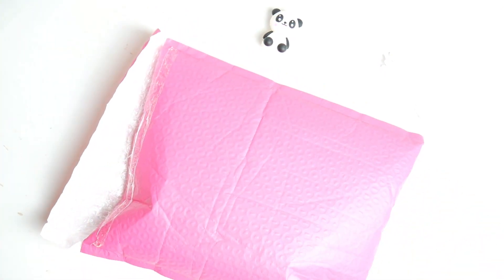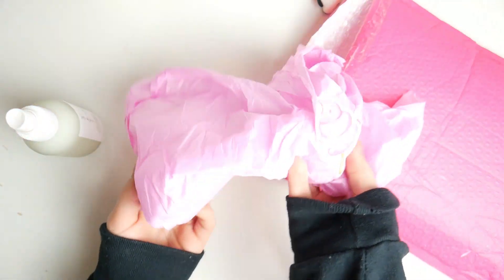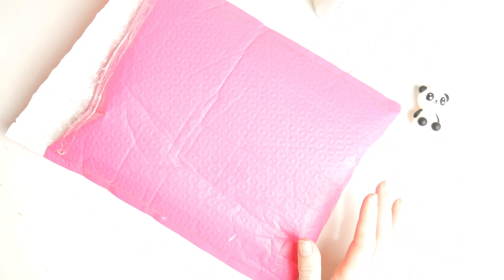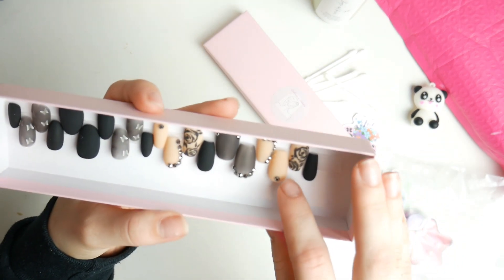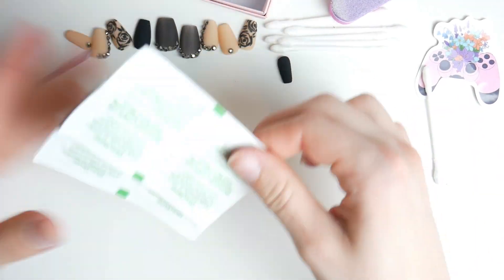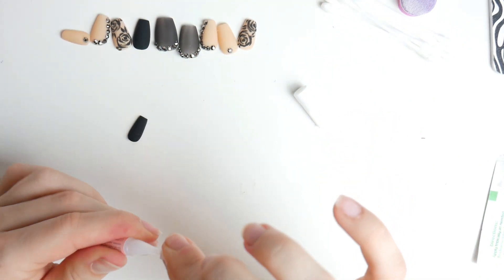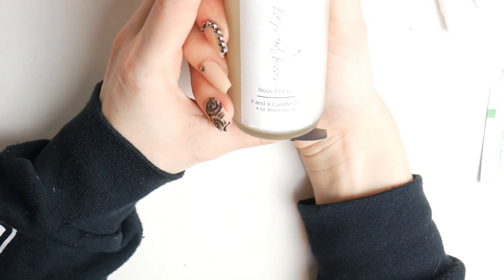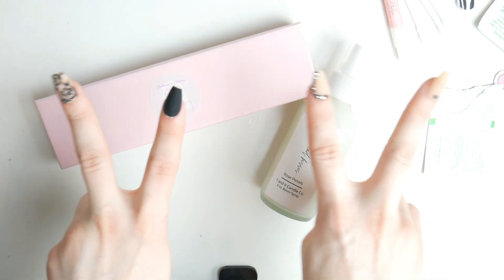Happy Mail Unboxing | Small Business Support | How i apply fake nails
I love hearing from others about their journey and what has helped them!

💜About me: I am a 22 y/o, living alone in a low-income apartment! This is my journey of creating and filling my sinking funds for the more important things so I can have peace of mind when it comes to these expenses and things that I love to do.

My wallet
My camera mount

💜Save Money on gas! use these links for gas rebate
GasBuddy! Join for free and use code EFXPM3B.

💜Get upside!  This free app gets you cash back on gas!

Key words (no need to read :) )
cash, paycheck, money, budget, cash envelopes, dave Ramsey, cash budget, budget envelopes, counting money,  capital one, credit, debt, debt-free, pnc,  beginner budget, door dash, mercari, poshmark, grub hub